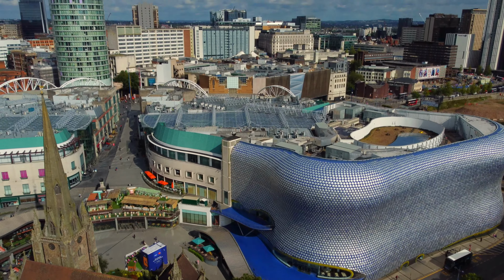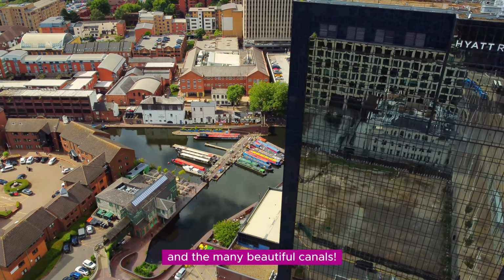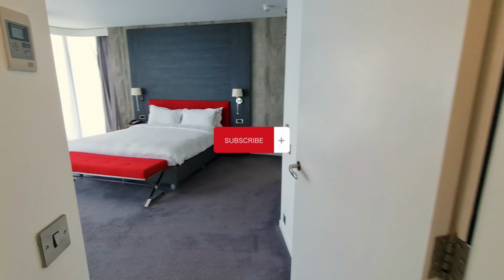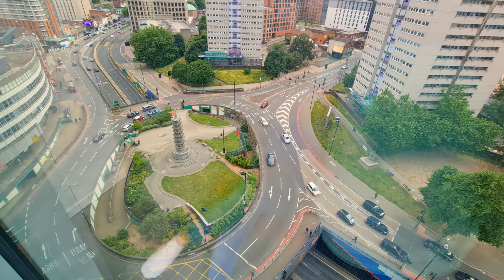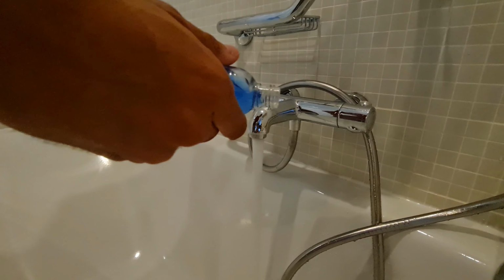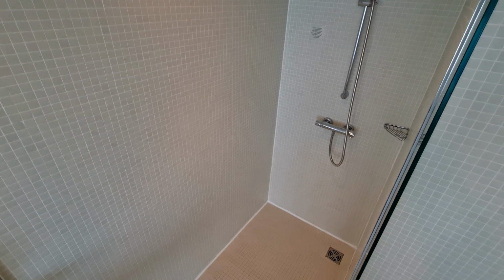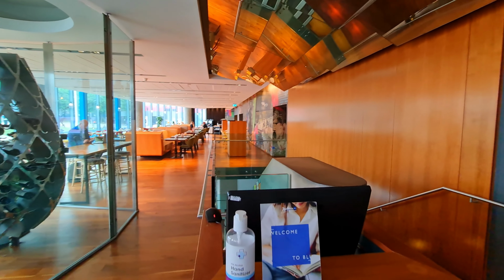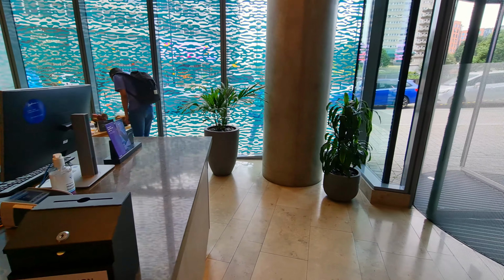Birminghams best hotel Suite? Radisson Blu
Right on our door step the Radisson Blu hotel in Birmingham | UK | is possibly one of the most iconic buildings in the city. Towering over Birmingham with 18 floors we finally stay here to see what it's like

Room cost - £156 | $198
Rate             - Breakfast included
Room type  - One Bedroom Suite
Size              - 51 sq m | 548 sq ft
Date             - 02/07/23
Location     - Birmingham

0:00 Introduction
0:50 Room tour
2:00 Gym tour
2:30 Bathroom tour
3:48 Breakfast
4:36 How was our stay?

About us:
We love travelling and sharing our journeys with you.

Upcoming videos:
- Iberia | Airbus A350 | Business Class
- Air France | Embraer E190 | Business Class
- Worcester city UK | Drone aerial view
- Pegasus | Airbus A321 | Instabul to London
- Birmingham city UK | Drone aerial view